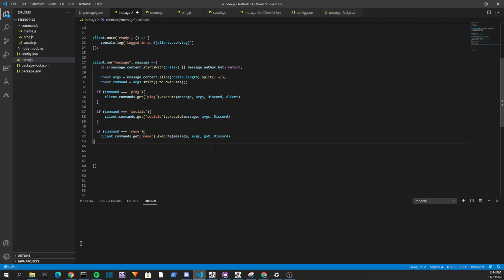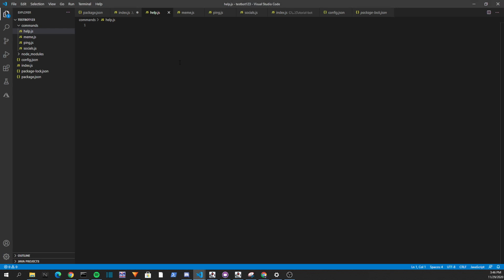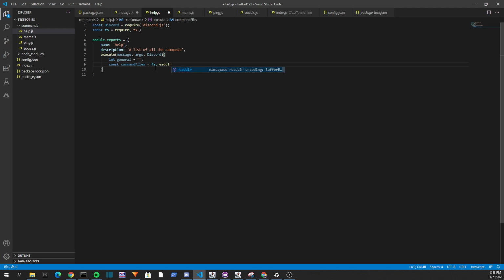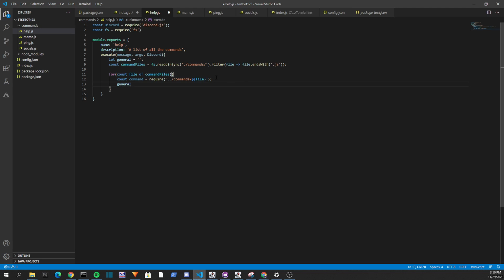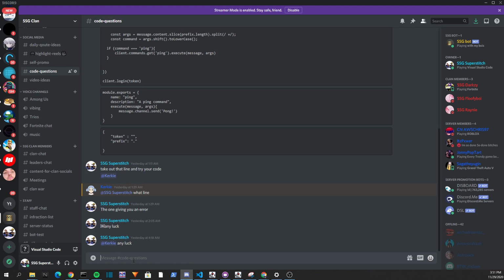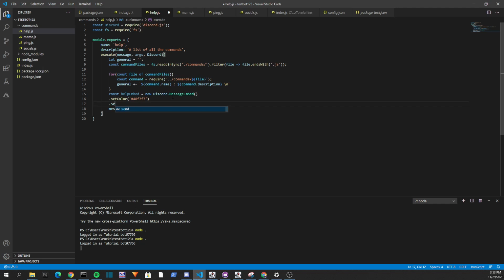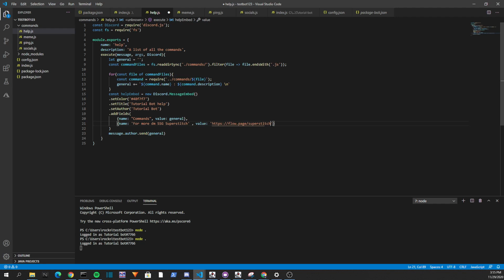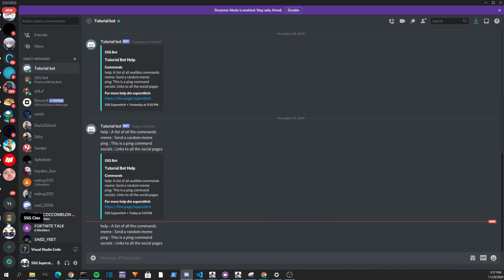Discord.js Bot tutorial 7- creating a help command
Code your own Discord bot! In todays video we show you how to make a help command for your bot!